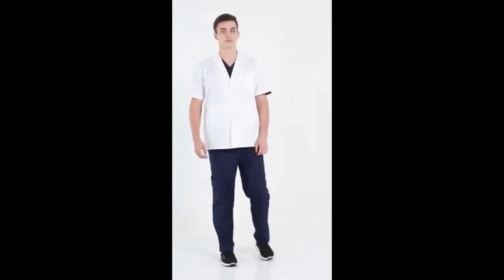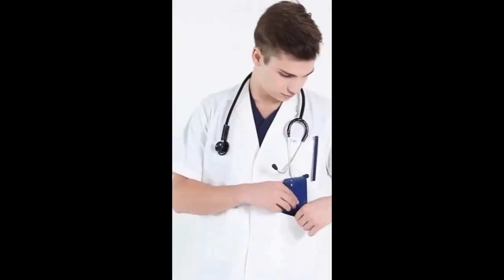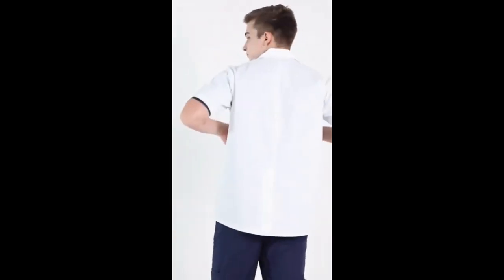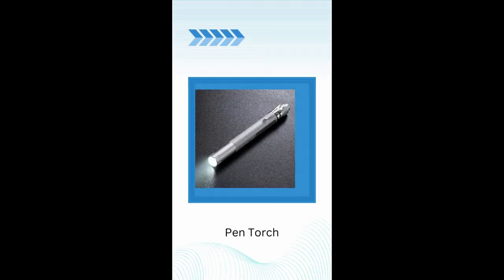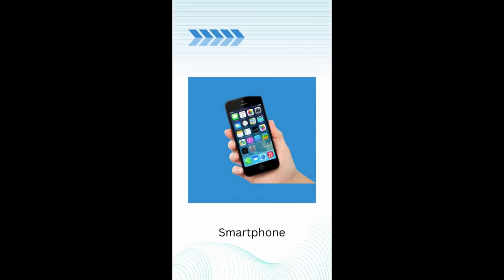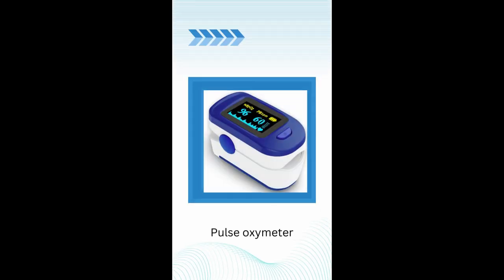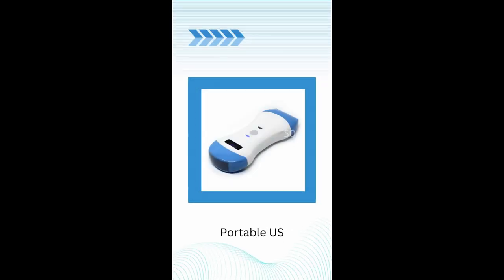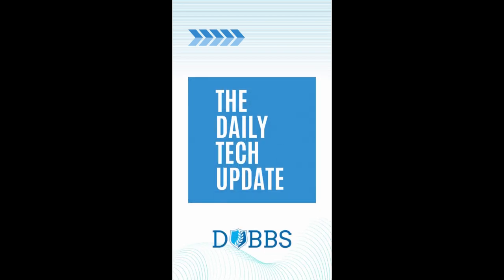Medical EDC - our top 5 picks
Our top 5 picks for Medical Every Day Carry (EDC) in your lab coat pockets. Stethoscope is not one of them!

Would you like to generate your own human avatar video?